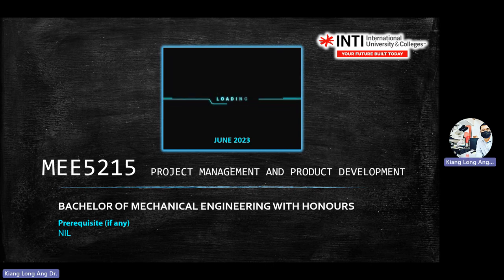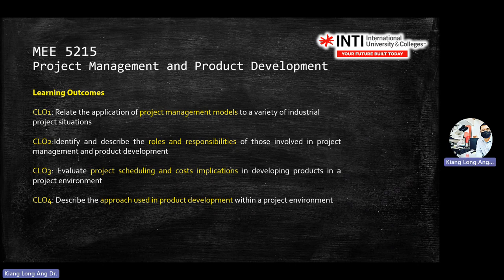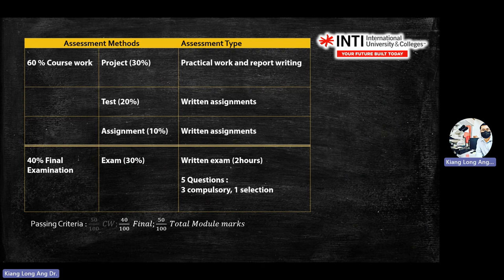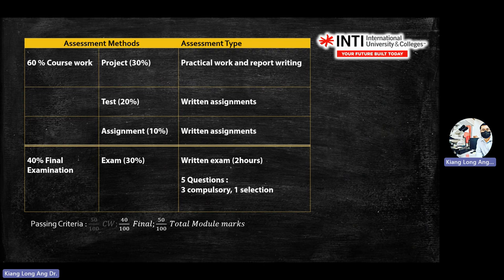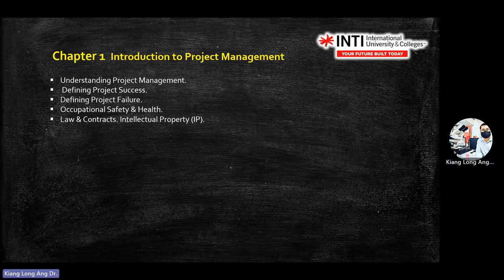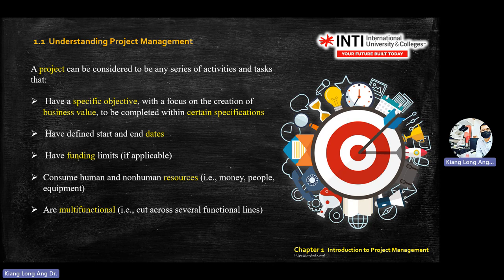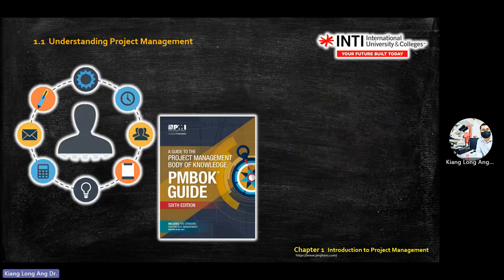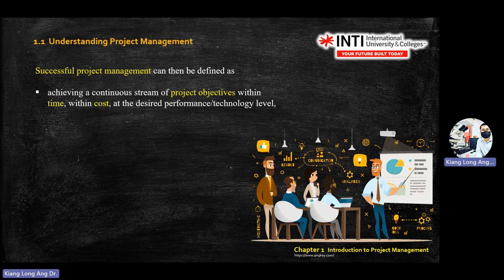Chapter 1a Introduction to Project Management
Chapter 1  Introduction to Project Management

Understanding Project Management.
 Defining Project Success.
Defining Project Failure.
Occupational Safety & Health.
Law & Contracts. Intellectual Property (IP).